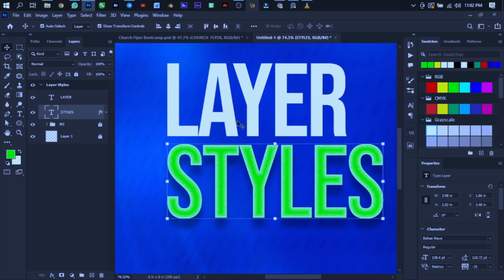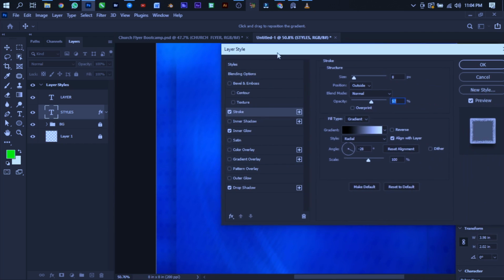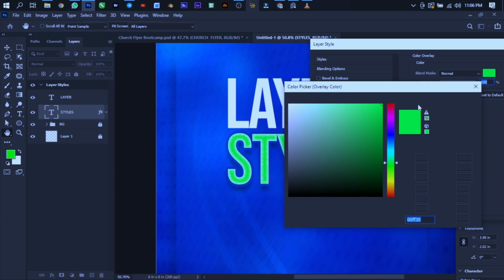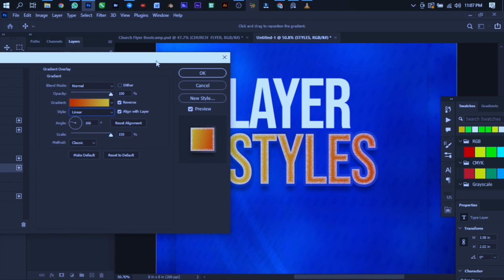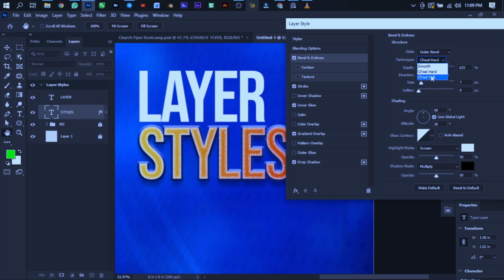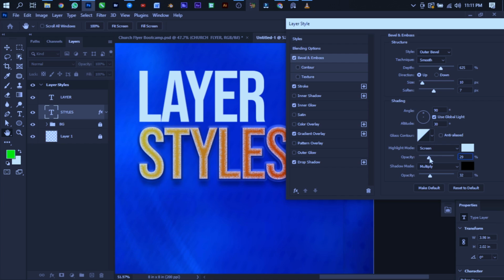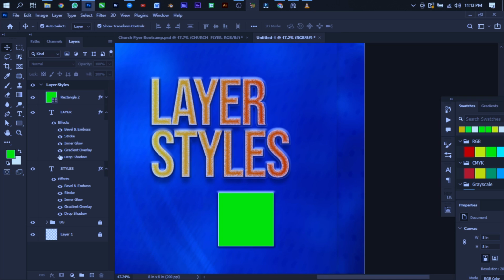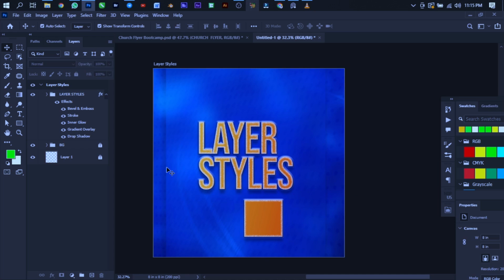PHOTOSHOP BASIC - Part 19 - (Introduction to Layer Style 2)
In this Video, I continued the introduction of the Layer style in Photoshop and explained the Stokes, Color Overlay, Gradient Overlay and Bevel and Emboss. Follow the procedure to apply yours too. Follow through and make sure to join the Free Master Class.